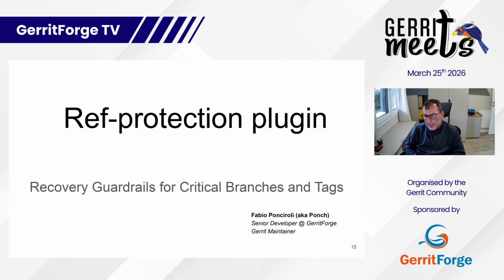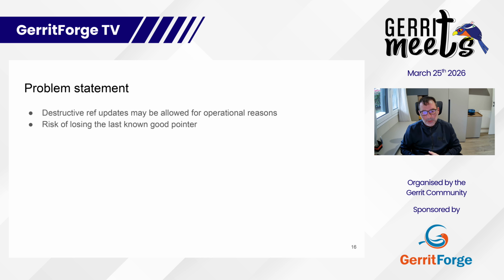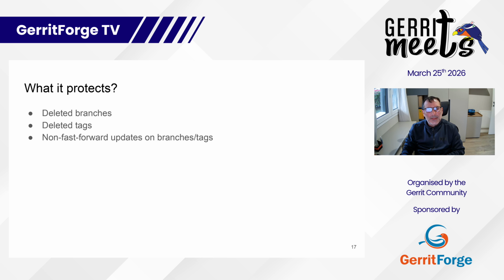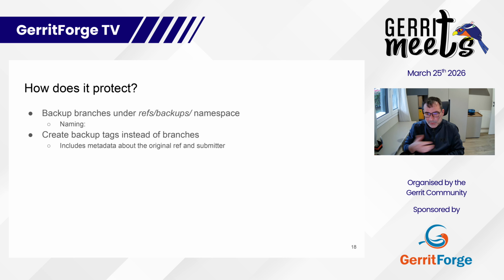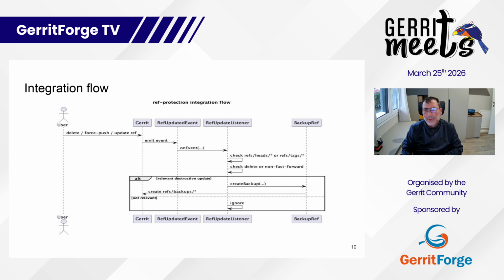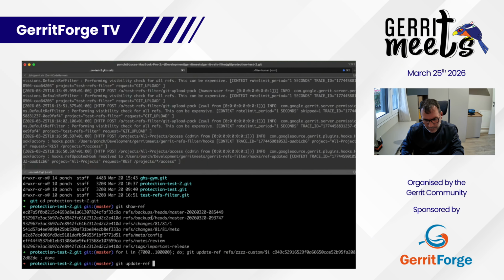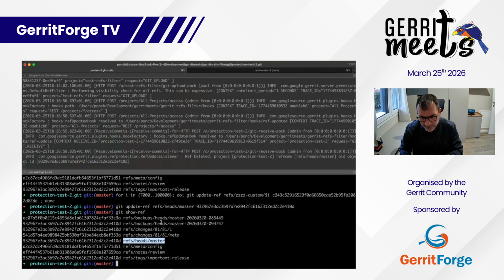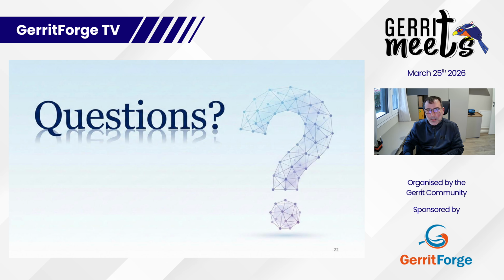ref-protection - Enforcing Guardrails for Critical Branches and Tags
GerritMeets - Mar 2026 - ref-protection - Enforcing Guardrails for Critical Branches and Tags

Protecting high-value refs requires more than social conventions. This talk focuses on the ref-protection plugin and how it helps enforce policy on updates to sensitive refs (for example release branches and protected tags). I’ll walk through common protection models, how policy checks integrate with Gerrit workflows, and how to balance strict enforcement with developer velocity.

Speaker:
Ponch, Gerrit contributor for the best part of the last 7 years and the latest addition to the maintainers team, will be giving both talks, he hasn't presented in a while and was feeling the urge to make up for it.